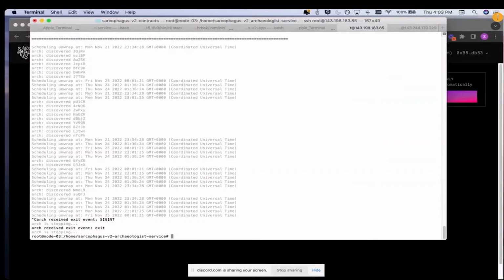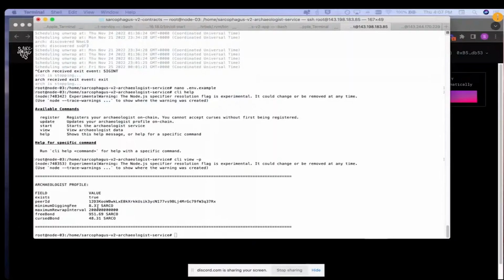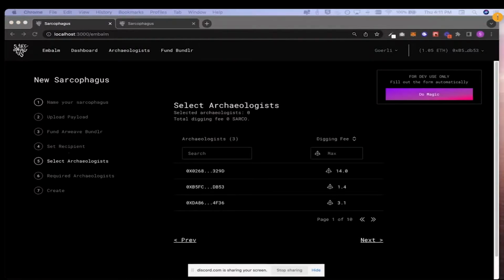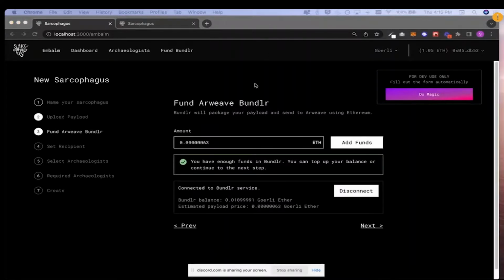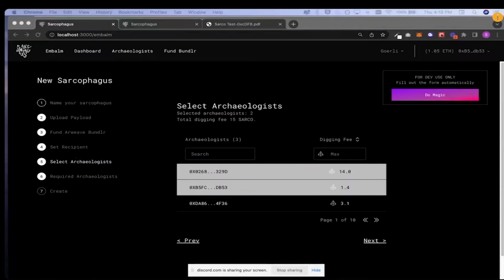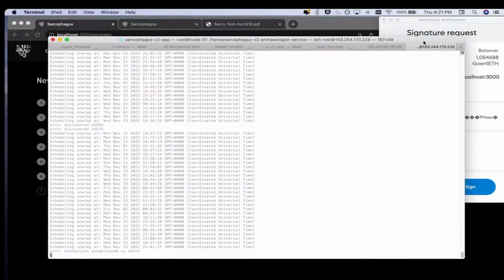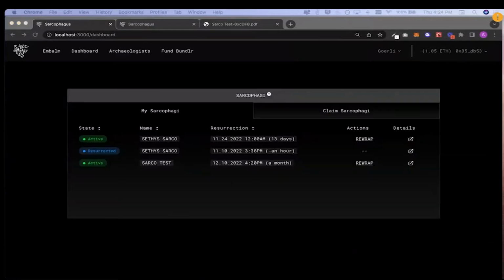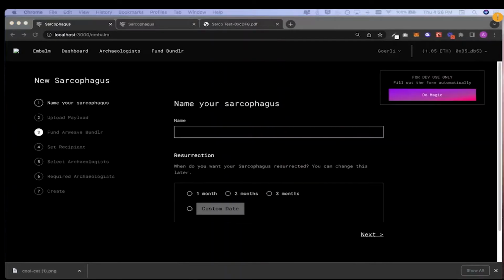LIVE AMA & V2 Dapp Demo with Sarcophagus Builders Nov. 10th 2022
In the recording of the Live AMA and Demo on November 10th 2022, the Sarcophagus builders go over the current progress in building out the V2 Dapp with a live demonstration of the user process. Then answer questions from the community.